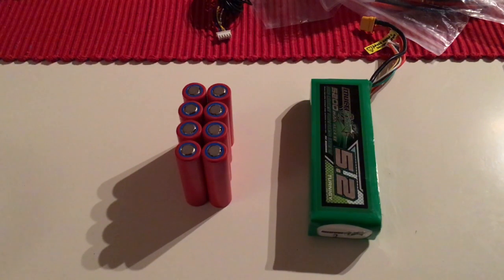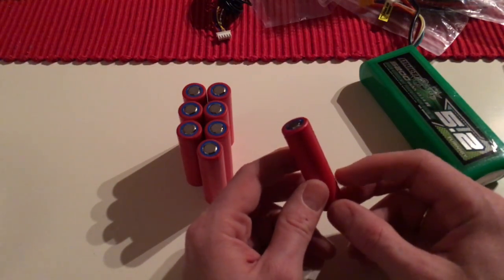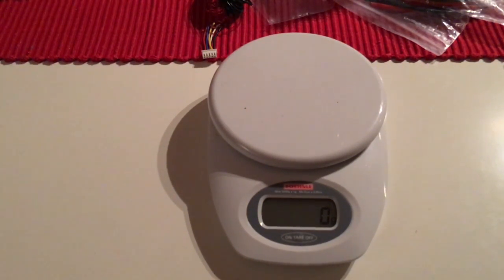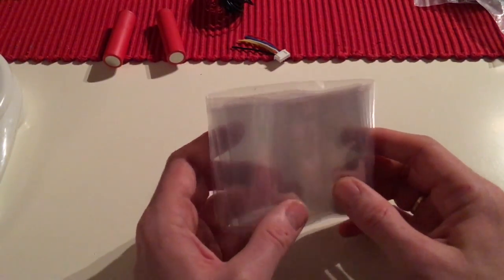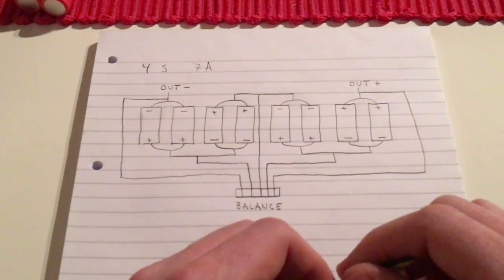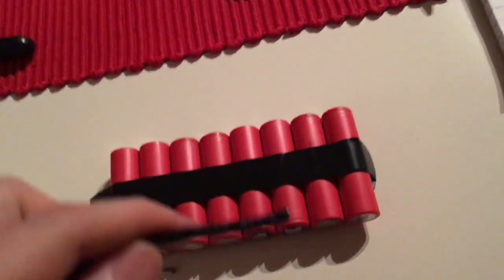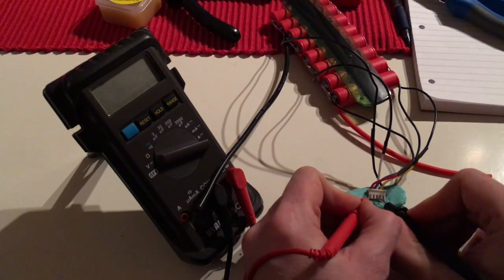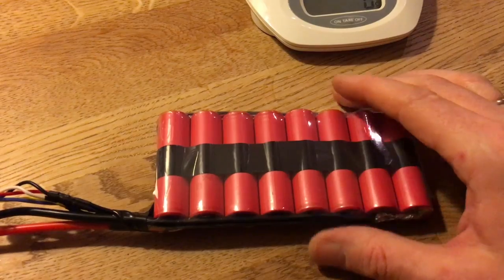Li-ion vs lipo which is best?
Is it possible that a li-ion battery pack is better than a lip pack? We build a pack for testing it out with very good battery cells. Li ions in use is Sanyo NCR18650GA.